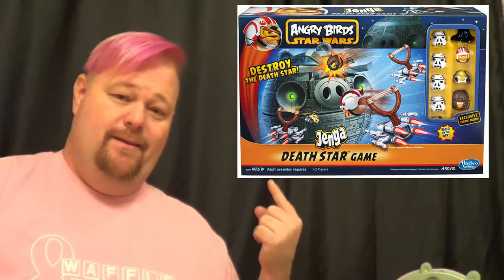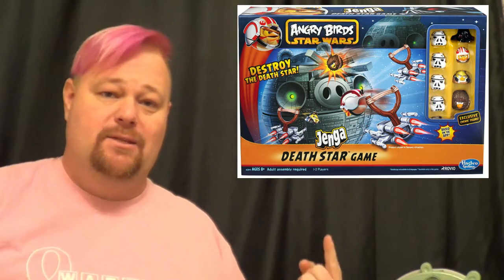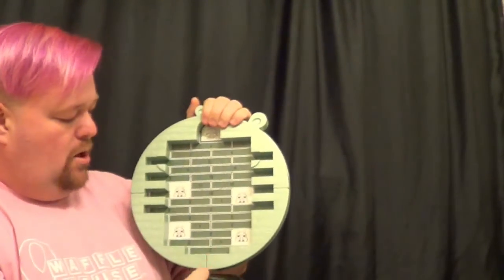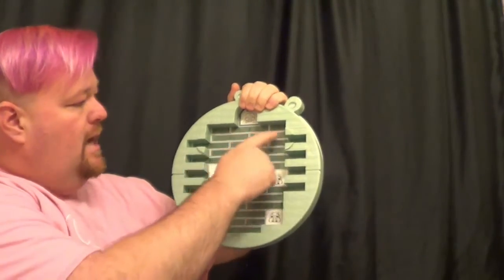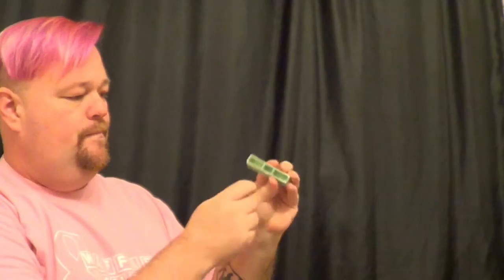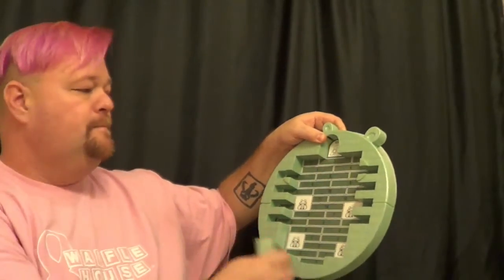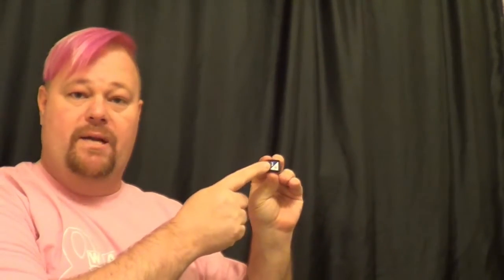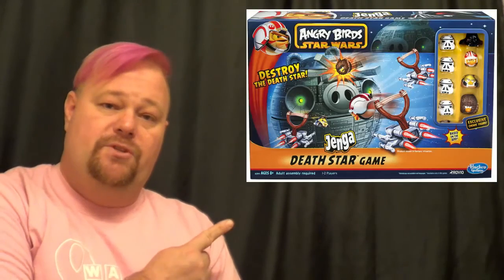Game Gumshoes Presents: Angry Birds Star Wars Death Star Game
Angry Birds Star Wars Jenga Death Star Game
MFG: Hasbro
of Players: 1 – 2 Players
Age Range: 8+

Overall Construction: This game comes with 8 bouncy rubber character heads & an X-Wing styled slingshot. The frame and most of the pieces are a hard plastic. On my copy, the top piece that is supposed to help prevent the structure from falling apart doesn’t easily stay in place. There is a cardboard back that attaches to the parts and has the rules on one side and a chart showing which piece goes where in the structure. Each of the different pieces have a number inside them to help with building the structure. There is a solid base that the structure sits in. Lastly, there is a plastic die and a sticker sheet with the faces of the die on them. There is also a code for the App.

Gameplay: Gameplay is fairly simple after you build the structure. Remember to remove the cardboard backing before you play. The Stormtrooper & Darth Vader pigs will be placed in their cubby holes. The first player will role the die. What you role will determine which character you will launch and how many times you will shoot that character. You will be trying to shoot the pigs out of their cubbies and you will also be trying to destroy the Death Star. After the Death Star has been destroyed tally up the points and determine the winner.

Yes/No Recommend: I will say that I had a lot of hesitation about this game. I played the app, but wasn’t willing to spend the money on it. Thankfully a friend picked up this copy for me. He said that the only thing wrong with the copy was that the sticker sheet was missing. I was able to contact Hasbro to get the stickers. Their Support people were great.
I don’t recommend playing this in a place where they might have an issue with noise. Also, when we played it we didn’t pay attention to how many players there were supposed to be, so we were playing with 3 people. We noticed that it got difficult to turn the base and not lose the pieces from the Death Stars. Turning the base would be an issue whether you were playing with the correct number of players or not. I hope you enjoy it.

Where To Get It: This is one item that I will recommend checking at the Big Box retailers first. I will say that if you find it, it may be on clearance. You may also check online retailers as well. For more information about this item and other Angry Birds Star Wars Jenga Games visit the